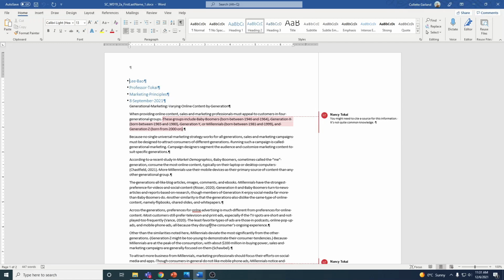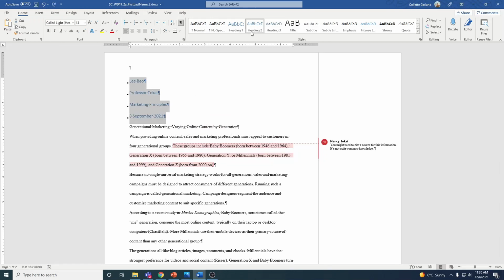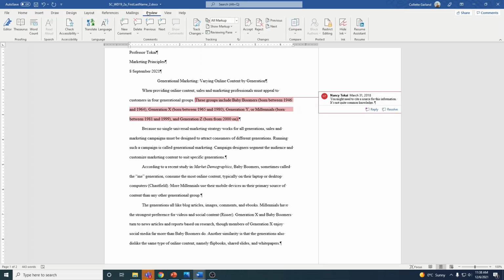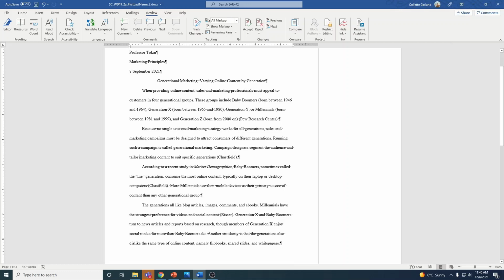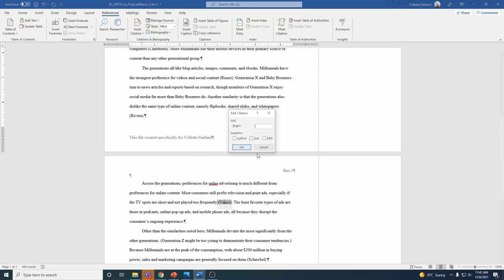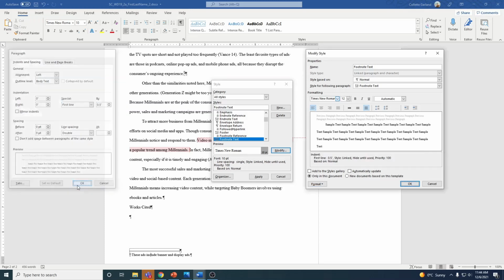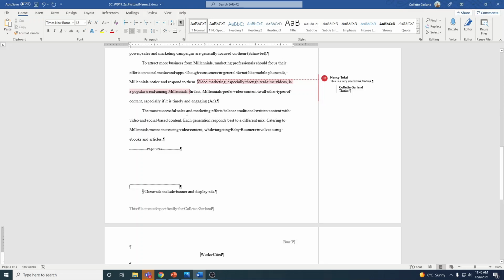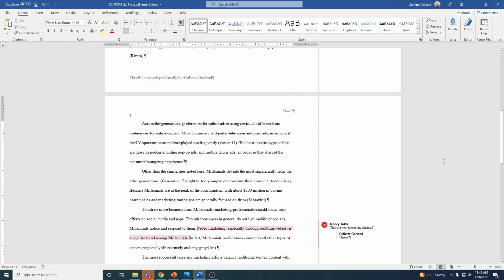Word 2.3 SAM Project A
Step 1: 0:41
Step 2: 1:11
Step 3: 2:10
Step 4: 2:34
Step 5: 3:14
Step 6: 3:36
Step 7: 4:12
Step 8: 5:49
Step 9: 6:11
Step 10: 6:46
Step 11: 7:17
Step 12: 8:20
Step 13: 9:10
Step 14: 9:56
Step 15: 11:14
Step 16: 12:16
Step 17: 12:34
Step 18: 13:00
Step 19: 13:33
Step 20: 14:10
Step 21:  14:31